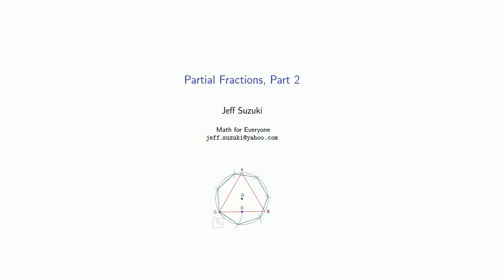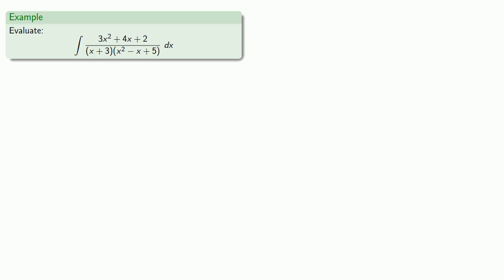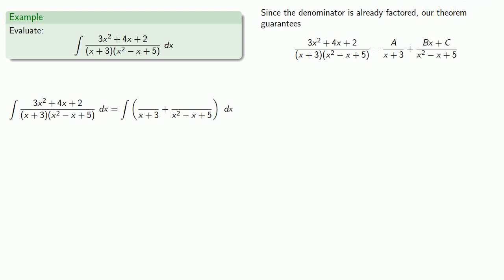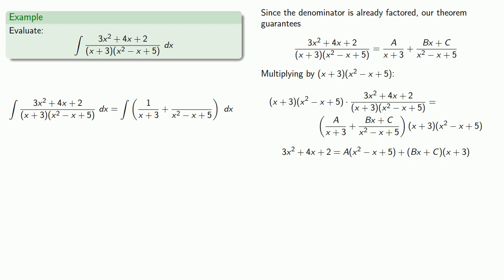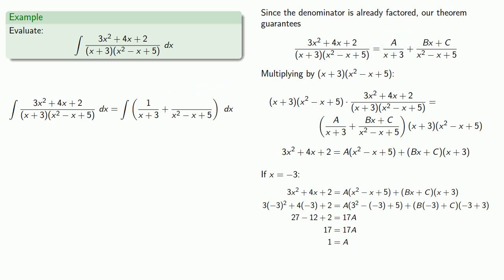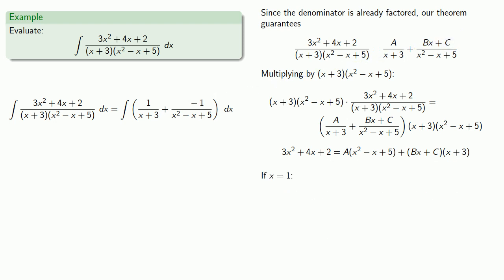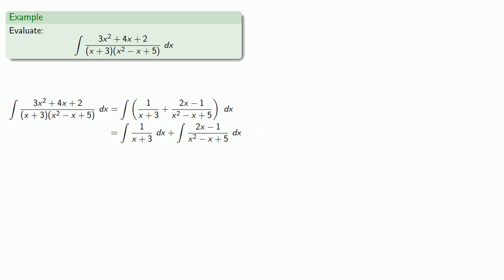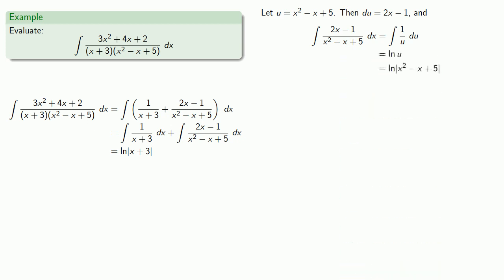Integration by Partial Fractions, Part 2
Integration by partial fraction decomposition.  What happens if you have an irreducible quadratic factor in the denominator?